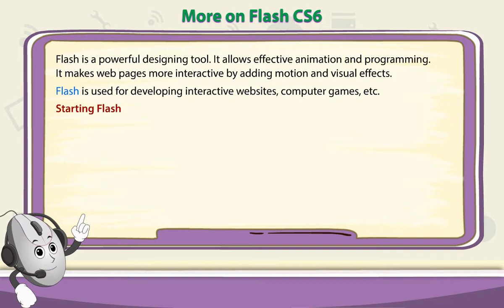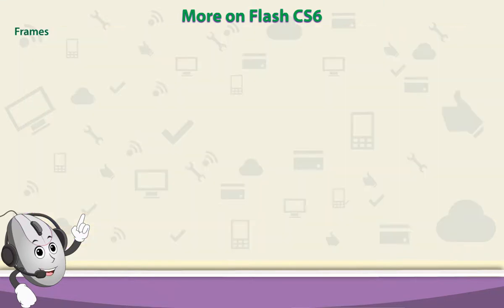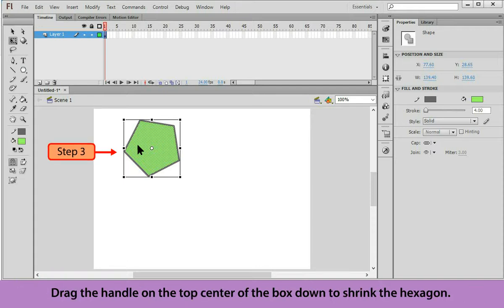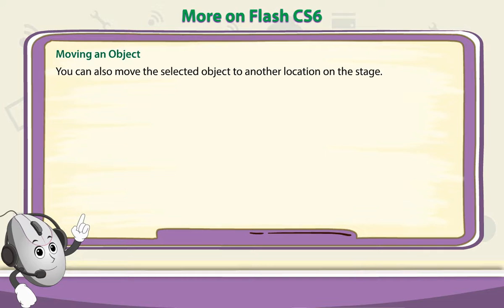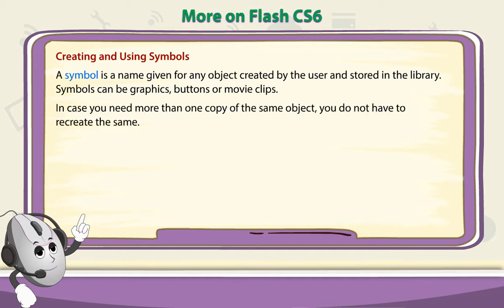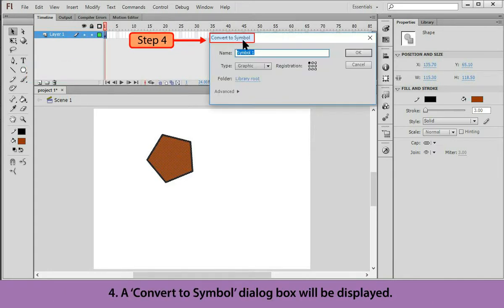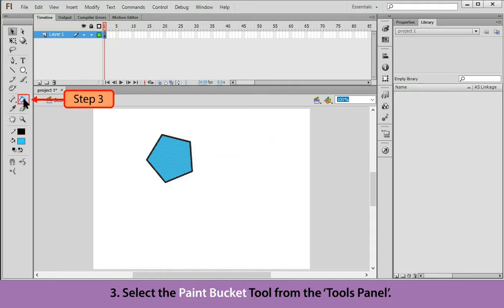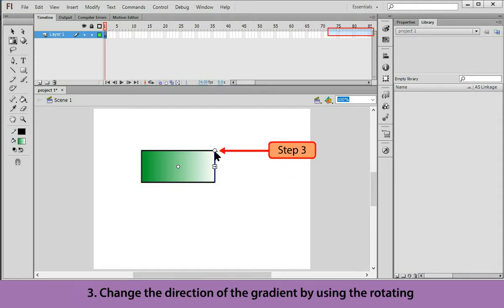Class 7 Lesson no.4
Contents from viva used for educational use only